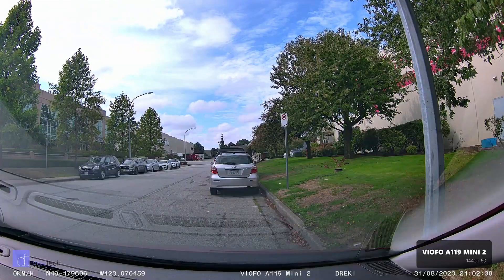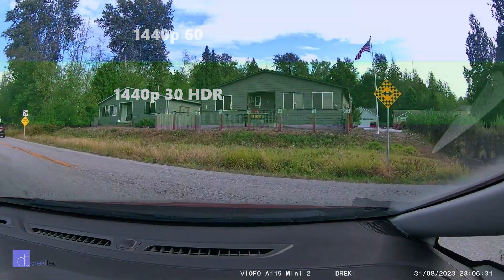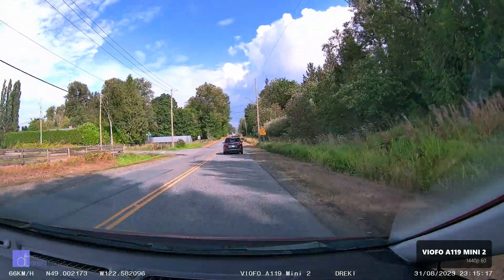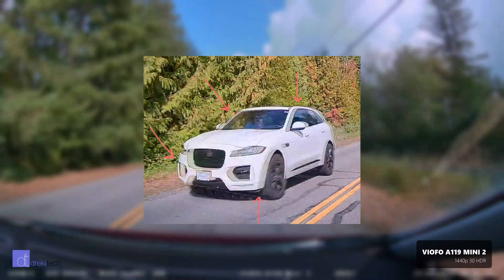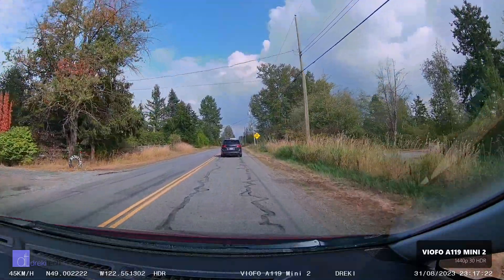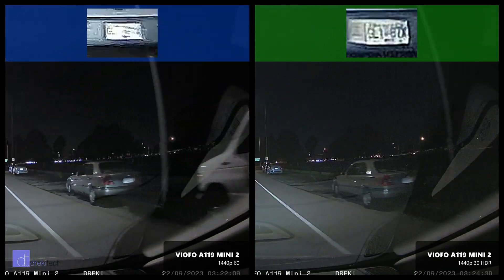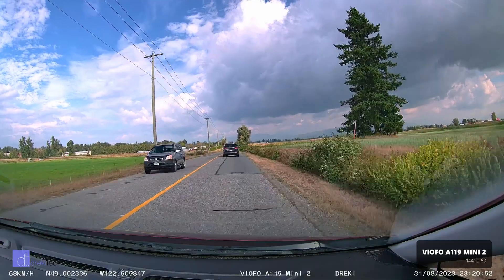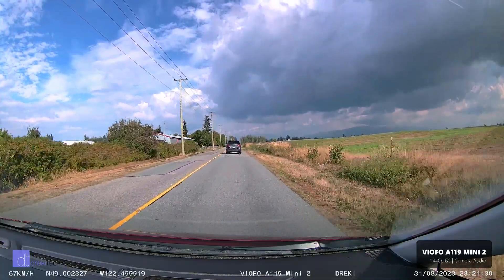Viofo A119 Mini 2 Dashcam Frame Rate Tests - 1440p 60FPS vs HDR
| Here is a resolution/frame rate comparison for license plate readability for the Viofo A119 Mini 2. This is a comparison between the high frame rate (60 FPS) mode and the HDR mode. There are a few key takeaways from my opinion on this.

Question: "Should I use the HDR mode on my Viofo A119 Mini 2?" Answer: Probably yes. The 60FPS mode is too compressed. A few more details:

- The 60FPS mode is definitely better at capturing motion. Because there are twice the frames that means there are twice the possibility for one frame to be clear.
- The 60FPS mode has too much compression to be reliable. In areas where there is a lot of surrounding detail (trees, plants, overhanging things) the compression becomes very noticeable.
- The 30FPS HDR mode has higher possibility of actually capturing plates though. At least in my jurisdiction, plates are bright white and reflect light. They often get blown out and the HDR effect does correct for that, even if the "blending" is not perfect at speed
- At night, the HDR is the best mode by far, capturing plates more clearly. Although keep in mind any plate in motion is unlikely to be captured at night.
- No modes are reliable at capturing plates head on at high speed.

Chapters:
0:00 Introduction
0:13 Low speed test
0:46 High speed test
3:03 Night test
4:15 Outtro